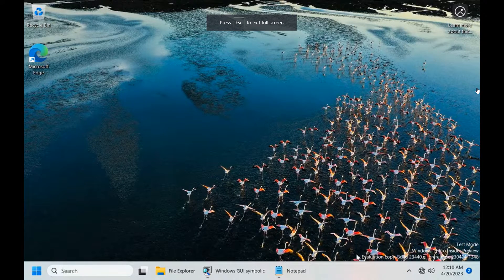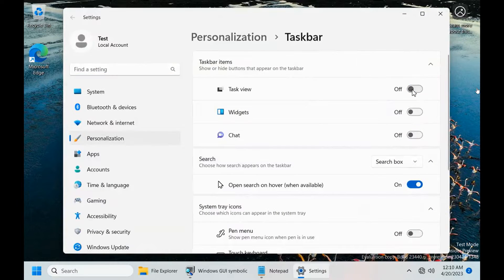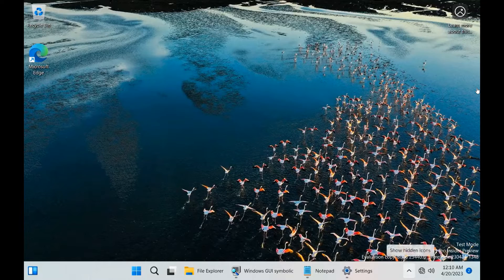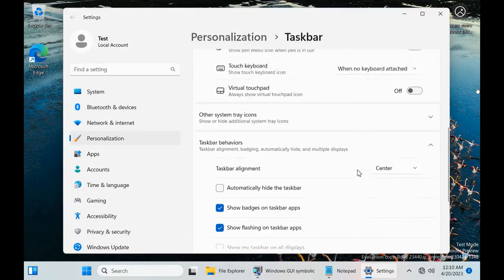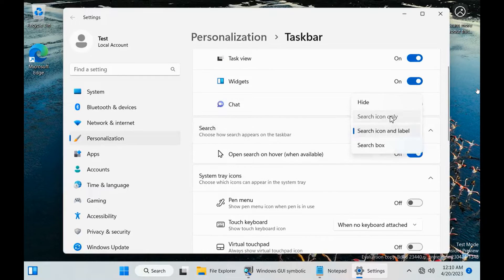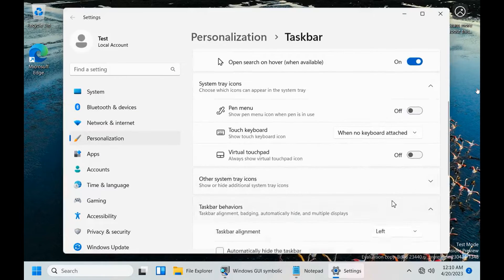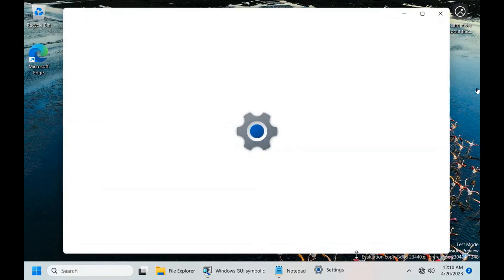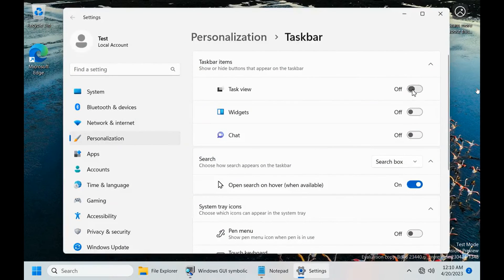UPDATE Windows 11 23H2 may restore "Never combine" and "Show app labels" on the taskbar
In the latest Dev build 23440 as spotted by Albacore on Twitter, Microsoft seems to be working internally on reintroducing these highly requested classic Taskbar features to Windows 11 soon.